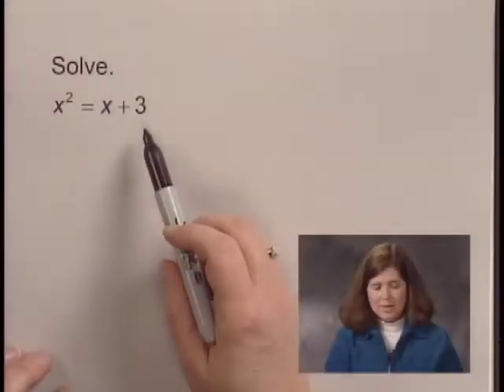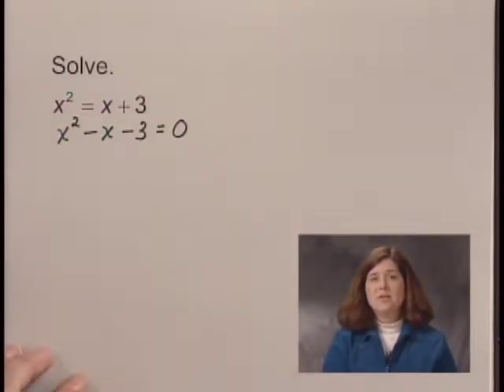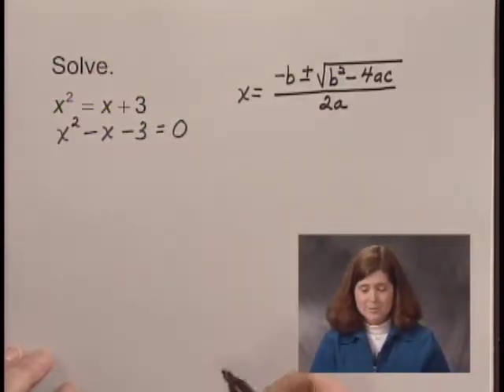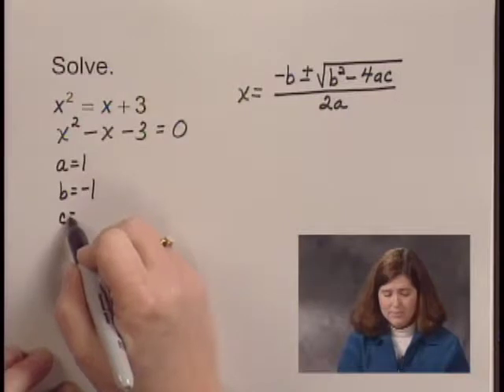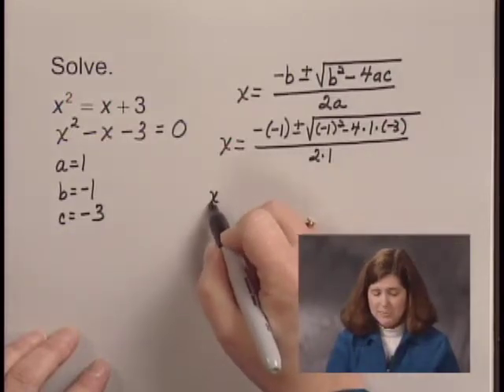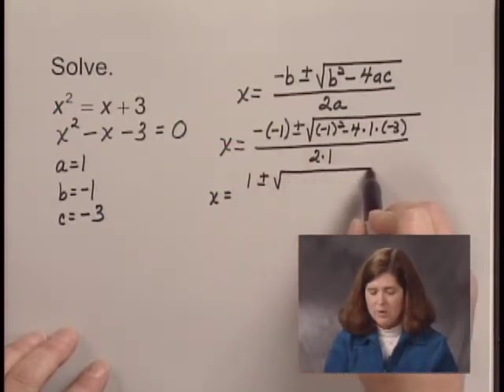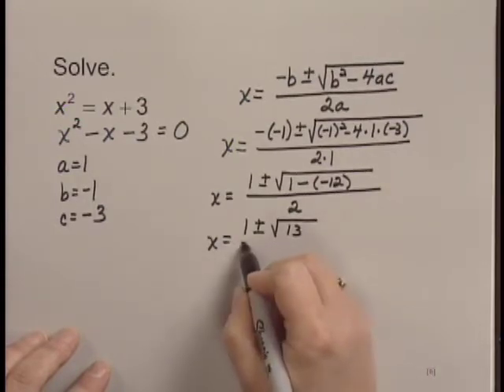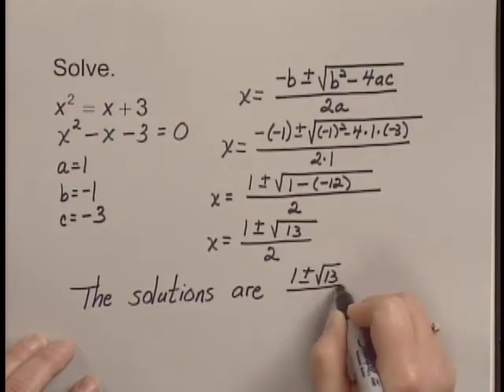Bittinger Developmental Mathematics 9e Chapter Test Prep Ch. 15 Ex. 6